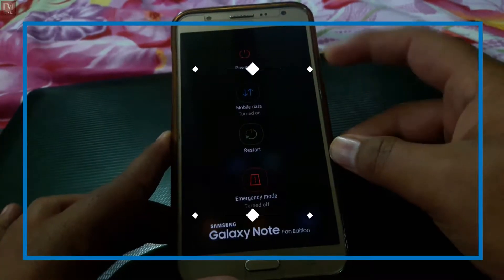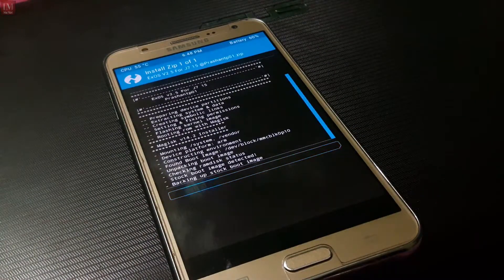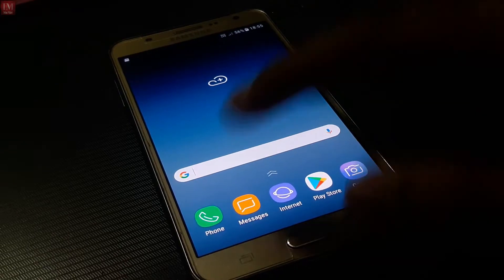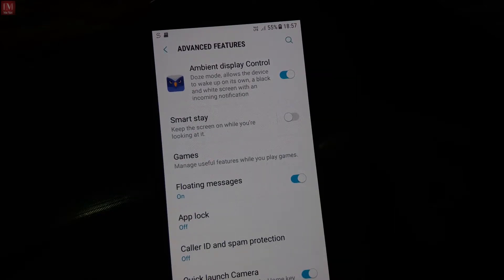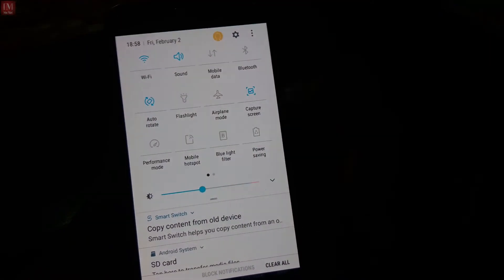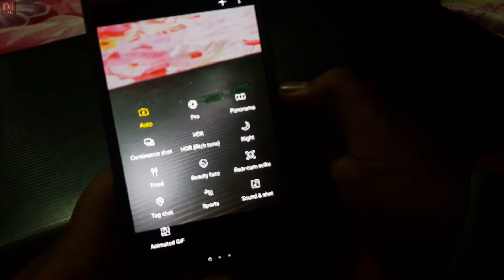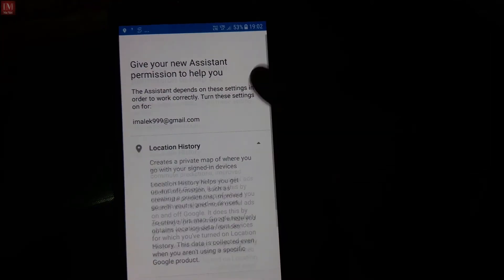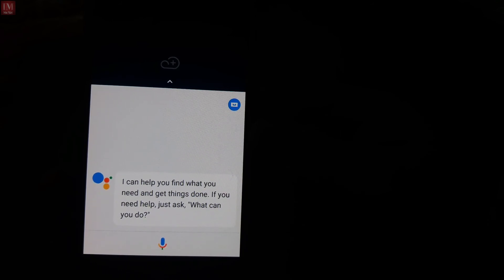EXOS v2.5 | GALAXY J7 2015 | CUSTOM ROM | INSTALLATION | REVIEW | IRFAN MALEK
THIS IS THE BESTIE ROM EXOS V2.5

HOPE  YOU  WILL  LIKE THIS ROM!

CHECK OUT THE XDA FORUMS FOR ADDITIONAL INFORMATION